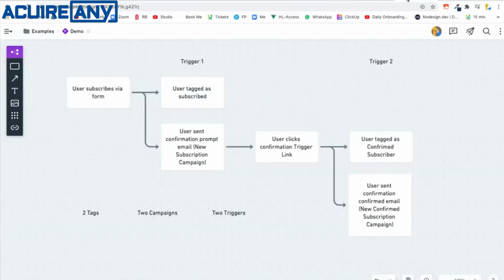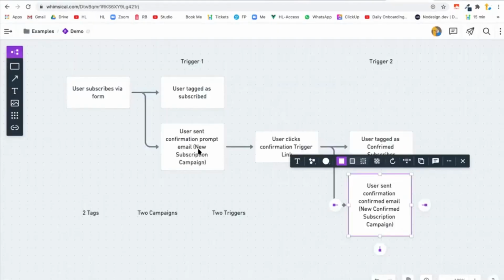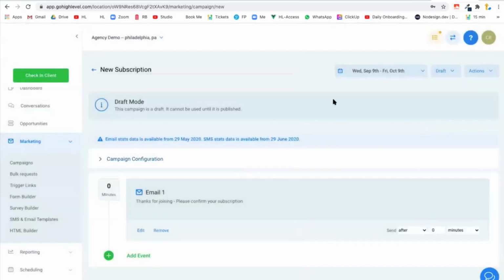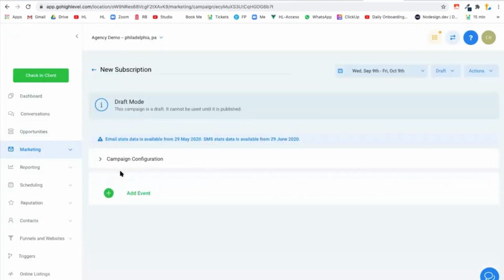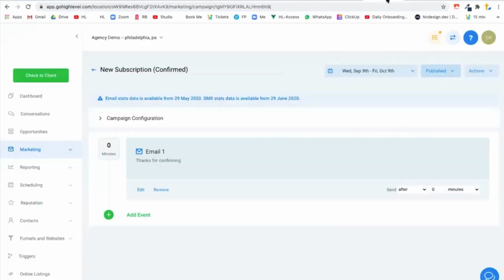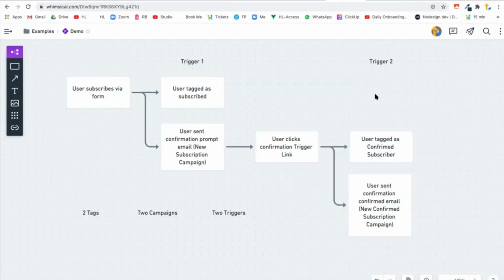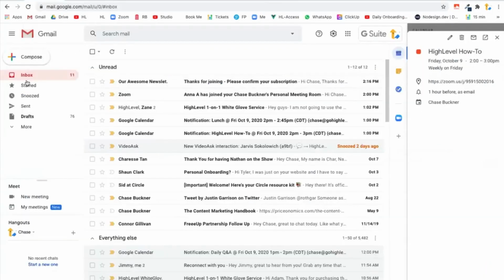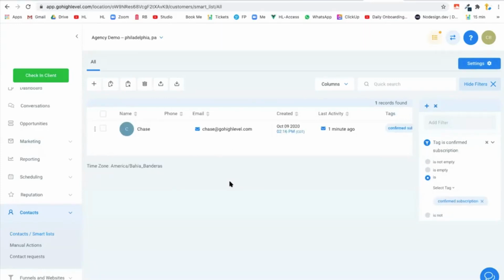How To Build A Double Opt In Flow